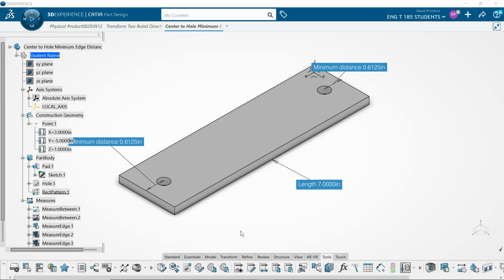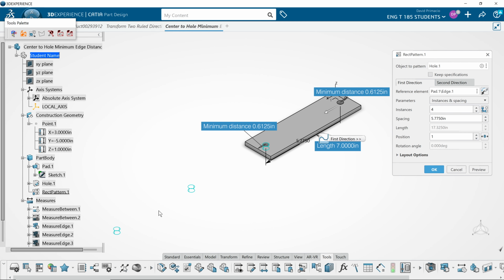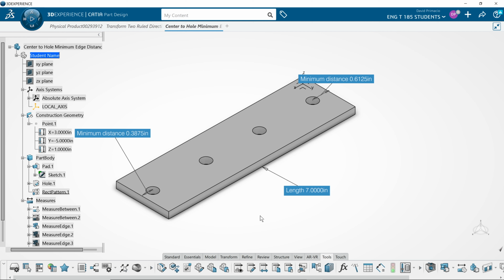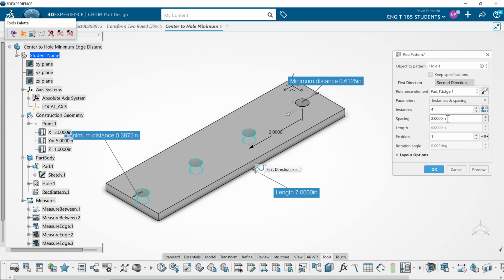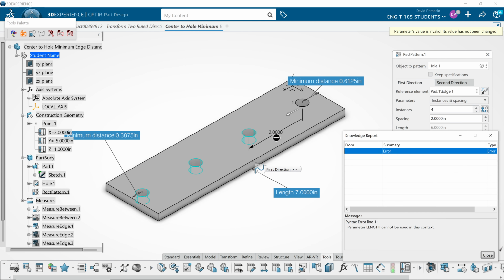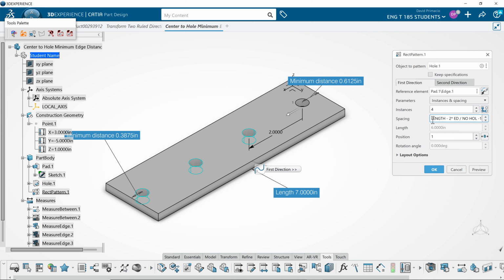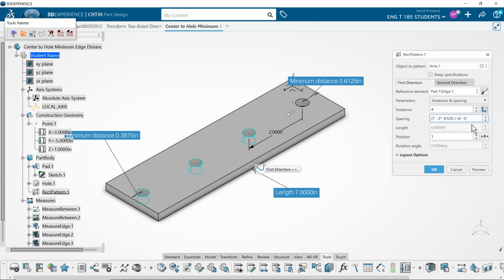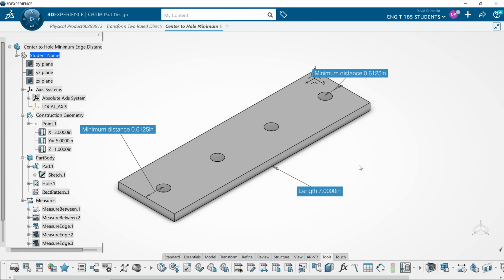Multiple Holes Equally spaced and Keep Minimum Edge Distance on Two Sides